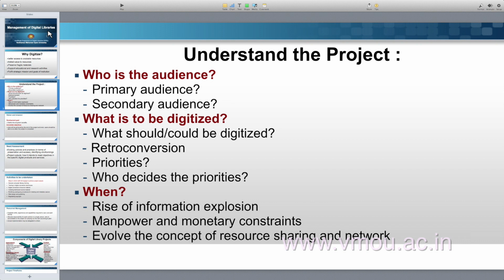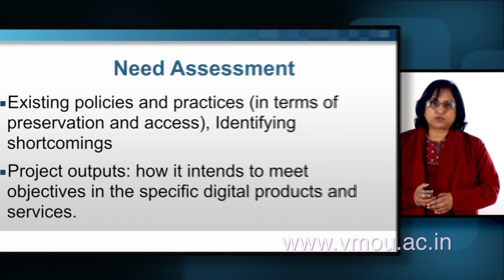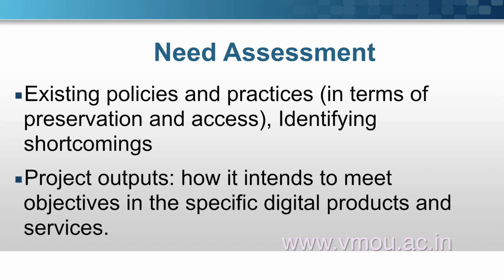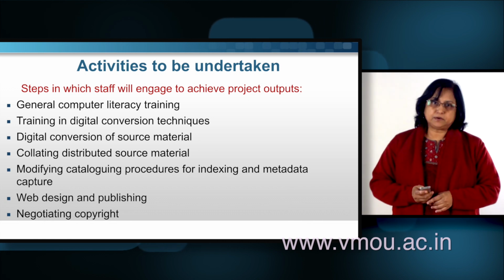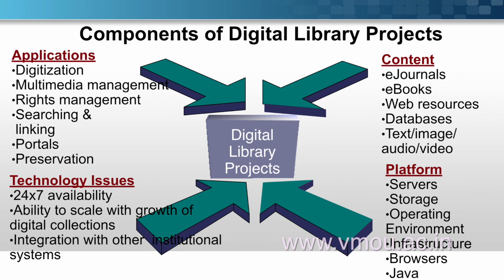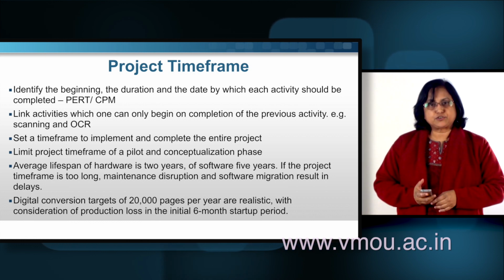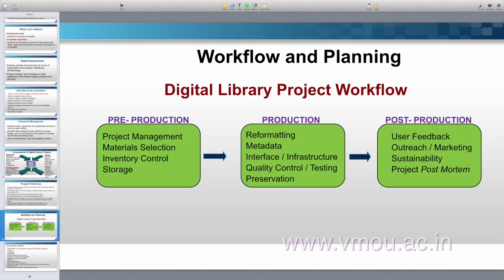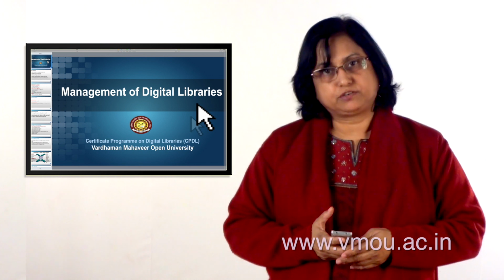Management of Digital Libraries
Prof Uma Kanjiwal